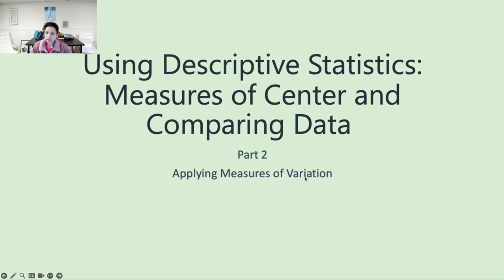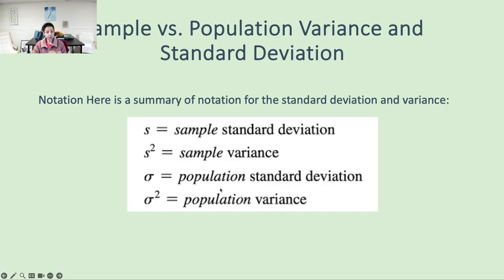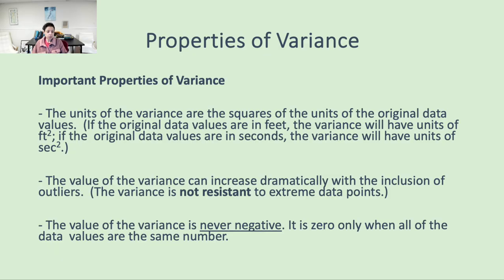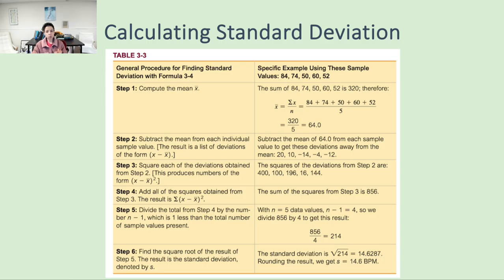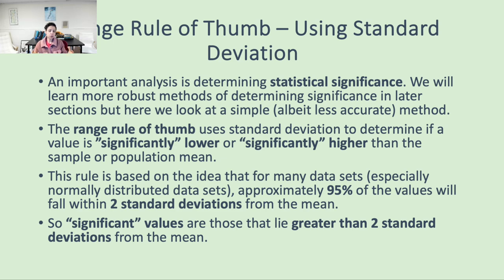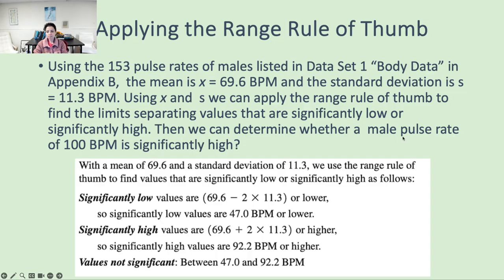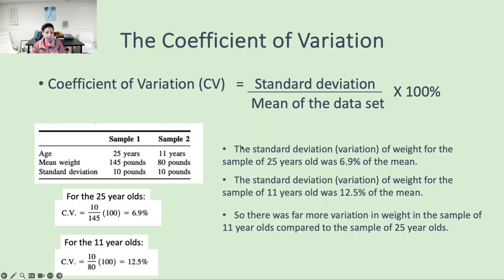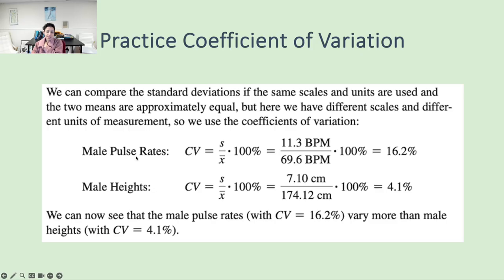Week 4 Using Descriptive Statistics Measures of Center and Comparing Data Part 2 default